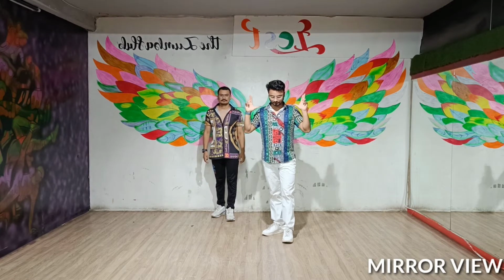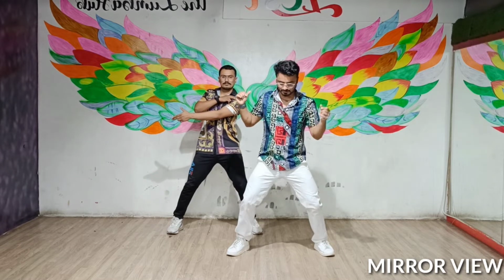Psy that that Dance Tutorial | Psy ft. Suga | Dance with Honey | Famous Hook Step Tutorial | BTS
Psy that that Dance Tutorial..
Psy that that Hook Step Dance Tutorial
Psy that that dance reaction

Song - That That
Singer - Psy ft. Suga

psy that that
psy that that Hook Step Tutorial
psy that that tiktokviral
psy that that reel trending
psy that that reaction
psy that that mv reaction
psy that that lyrics
psy that that mv
psy that that reaction mashup
psy that that behind the Scenes
psy that that interview
psy that that song
that that psy
that that suga
that that psy reaction
psy that that
that that prod suga of BTS
that that psy suga
that that I like that psy
that that mv
psy that that dance steps
dance Videos
Best Dance Videos
Hip Hop Dance
New Bollywood songs Mashup
Lofi Mashup
Slow and reverb Version
Dance with Honey
Honey Dance Videos
Dance Tutorial
Dance Tutorial for kids
Dance Tutorial on Popular songs
Dance Tutorial for Beginners
Dance Tutorial on Bollywood songs
Dance Tutorial Wedding
Dance Tutorial Hip Hop
Dance Tutorial K-pop
Dance Tutorial for Beginners Popular songs
Bollywood Hook Step Dance Tutorial